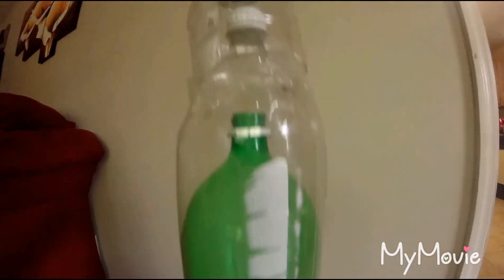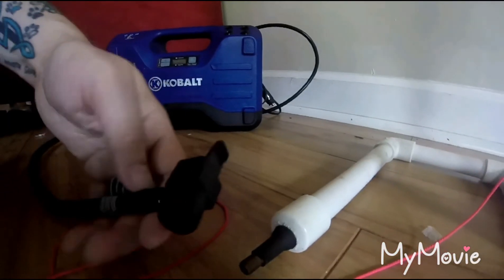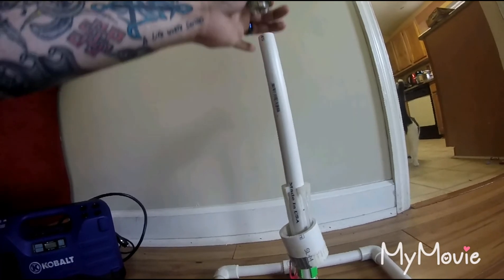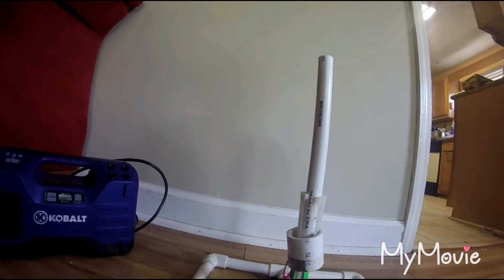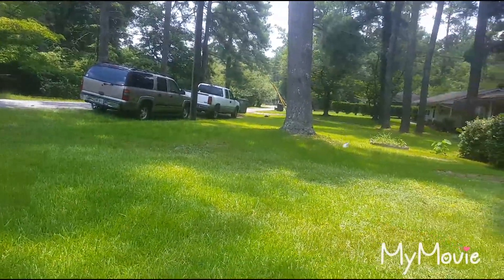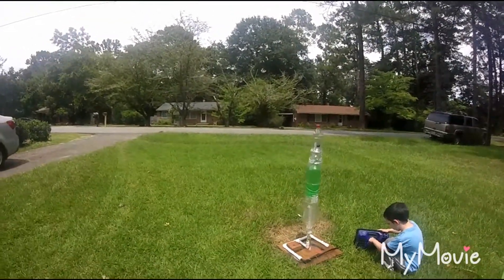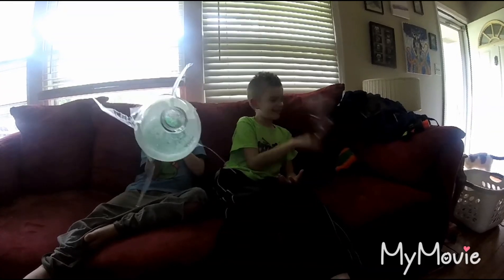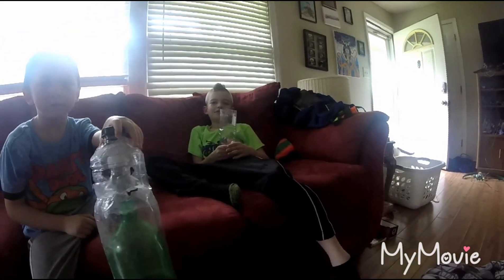Cheap fun with recycle bottle rocket.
Using recycled bottles to have plenty of fun